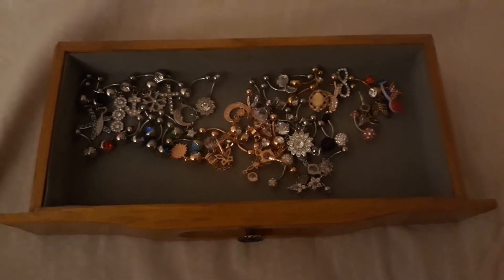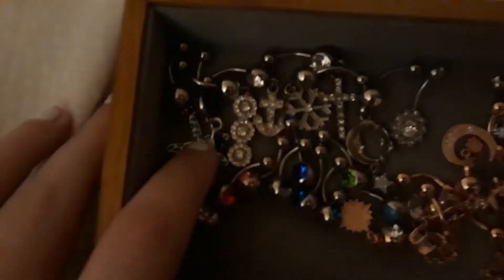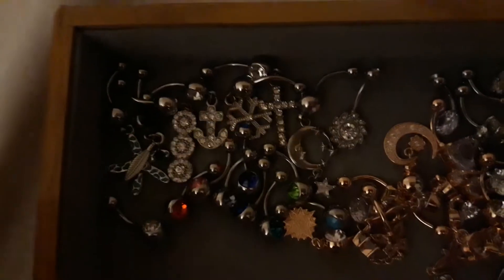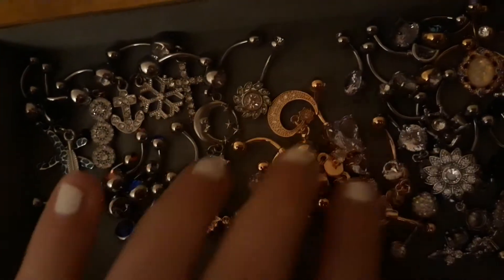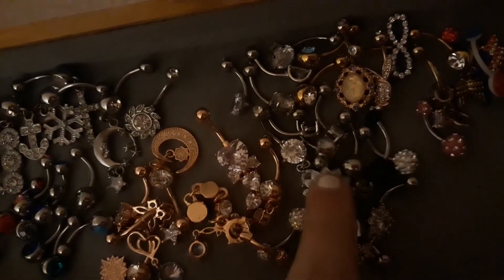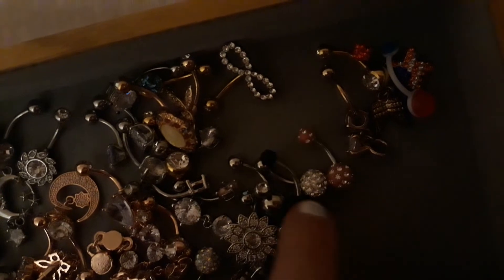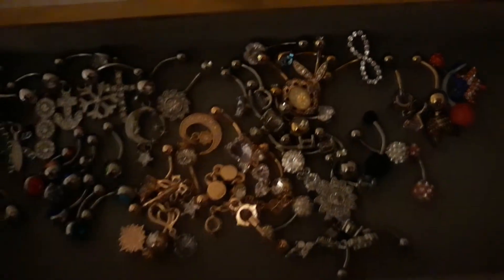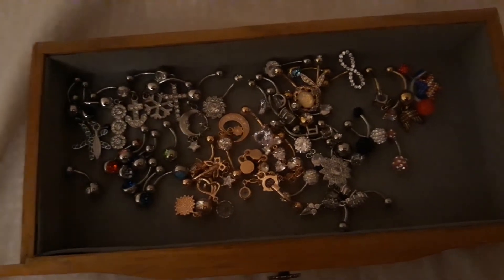Updated Belly Ring Collection 2022!